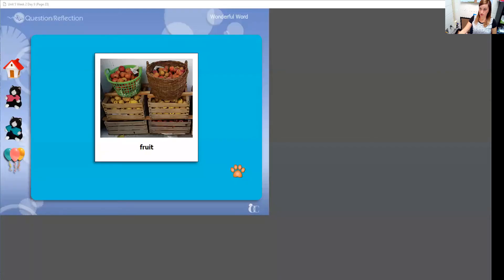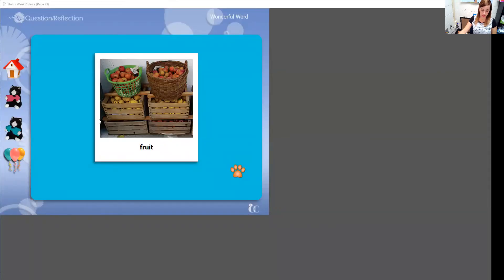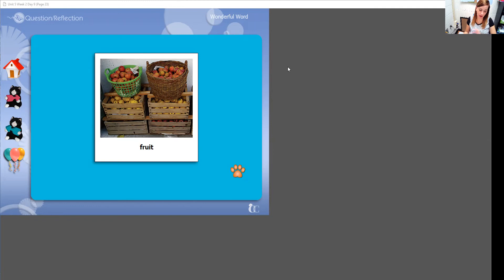SFA Unit 5, Day 9 Question and Reflection time